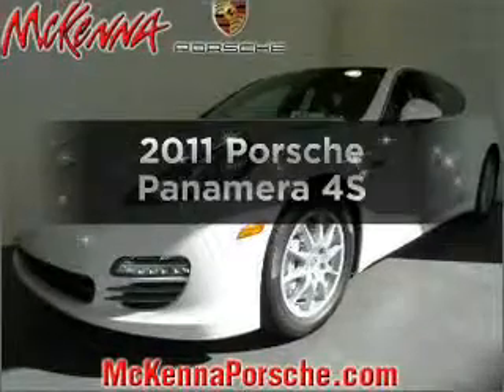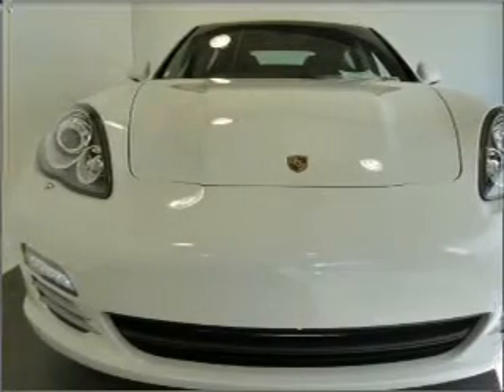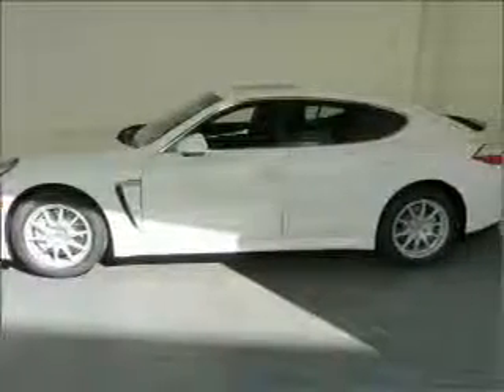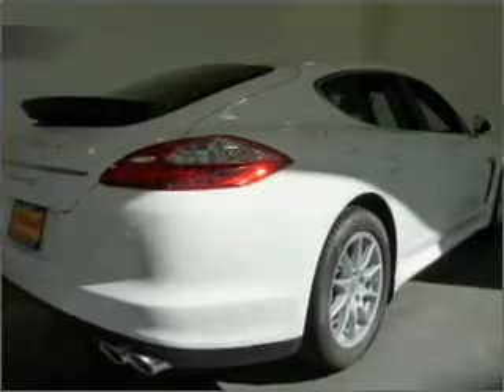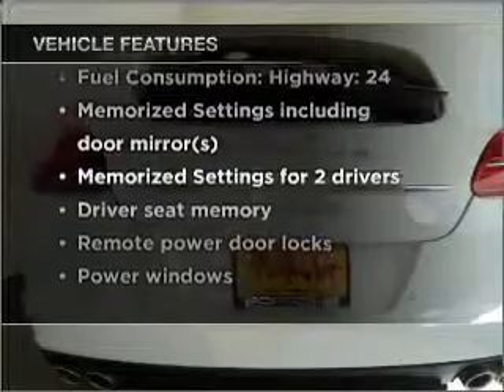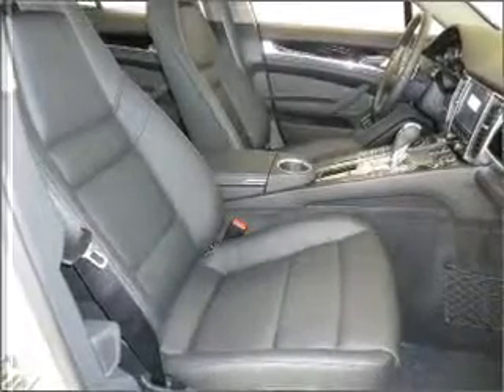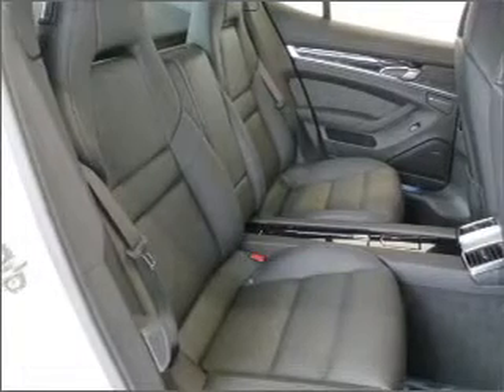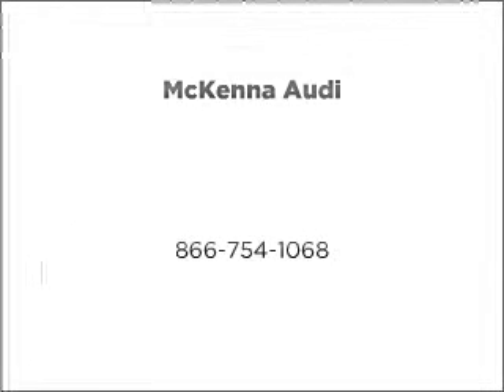2011 Porsche Panamera - Norwalk CA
Year: 2011
Make: Porsche
Model: Panamera
Trim: 4S
Engine: 4.8 liter 8 cylinder 32 valve
Transmission: 7-Speed Automatic
Color: Carrara White
Mileage: 12
Address:
10915 Firestone Blvd